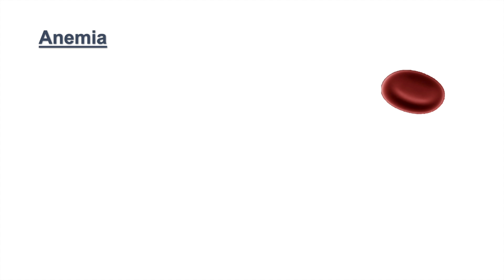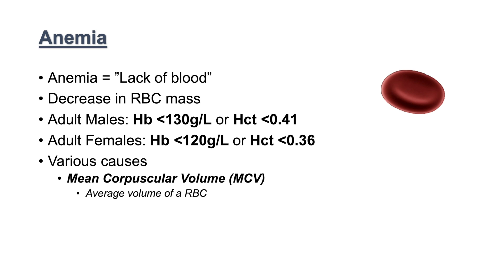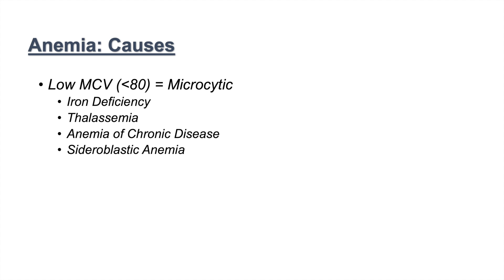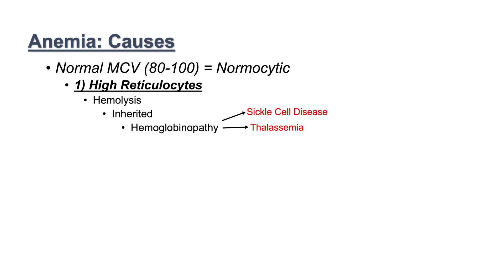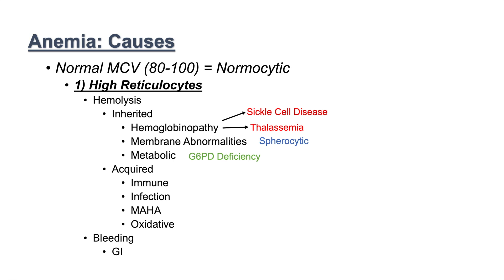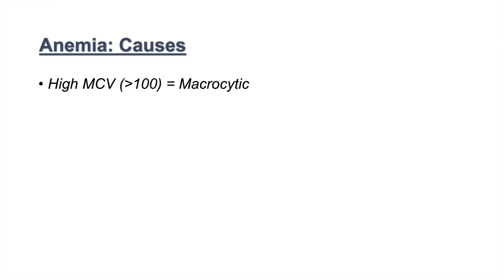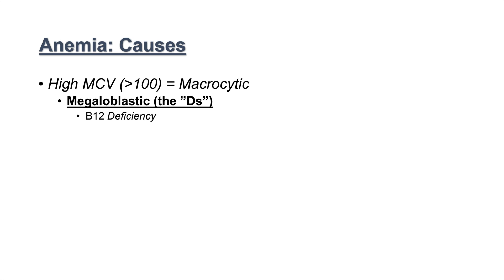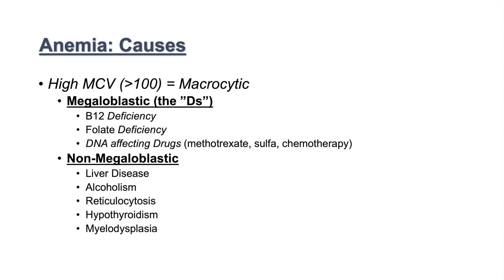Anemia | Microcytic vs. Normocytic vs. Macrocytic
Lesson on Anemia: Diagnosis and Causes. Anemia is defined as a decrease in RBC mass, with reduced hemoglobin and/or hematocrit. There are a many various causes of Anemia, and looking at the mean corpuscular volume (MCV) is helpful in determining the cause. Low MCV anemia is defined as microcytic anemia and has various causes including iron deficiency. Normal MCV anemia is defined as normocytic anemia with a variety of causes including hemolysis and bleeding and macrocytic anemia (high MCV) can be due to B12 deficiency or alcoholism.

For books and more information on these topics

JJ